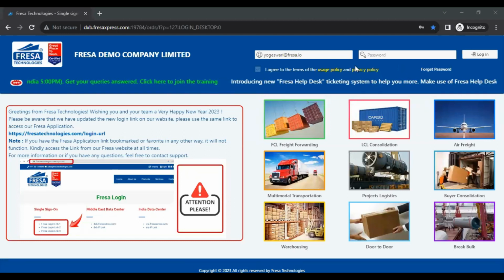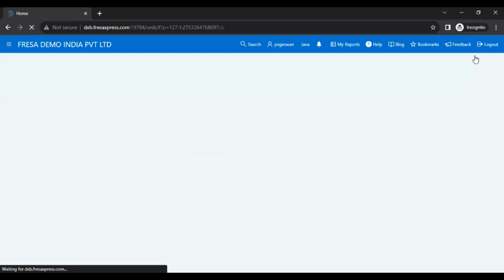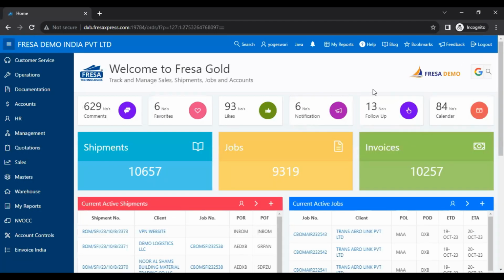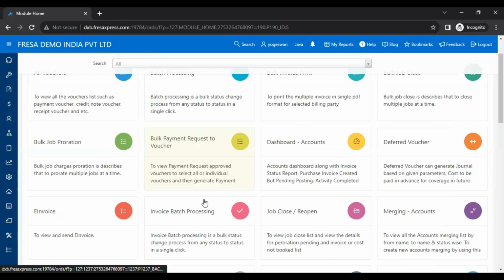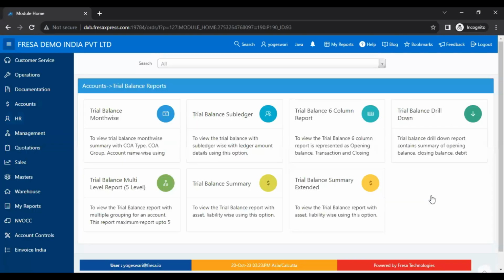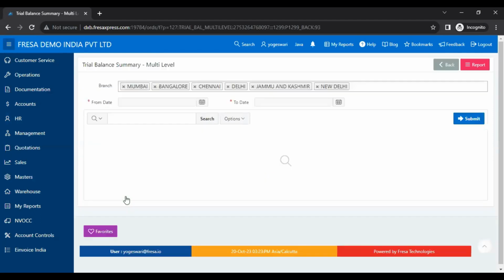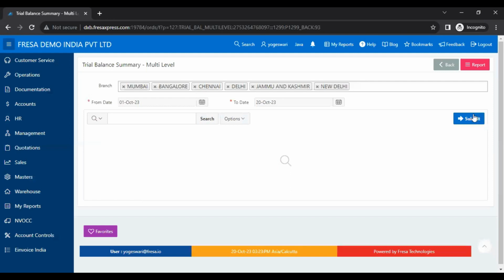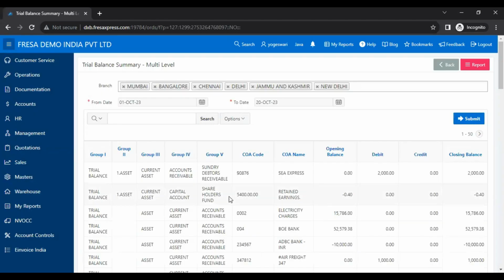Steps to View the Multi Level Trial Balance Report in Fresa Application